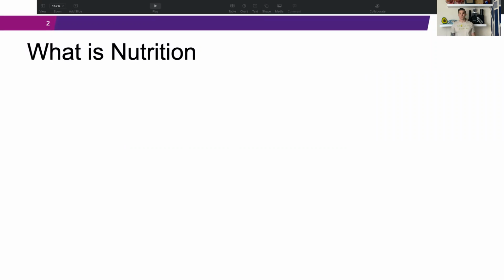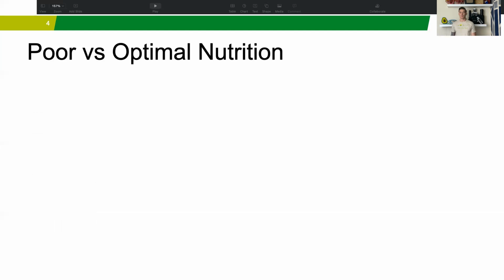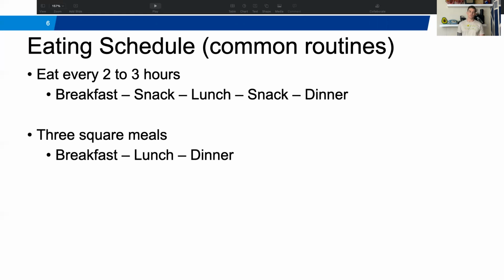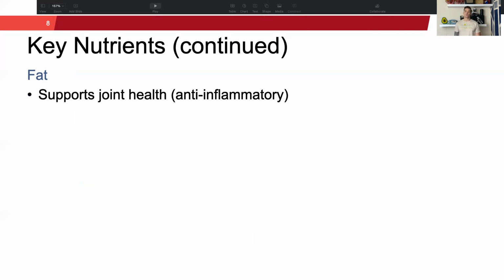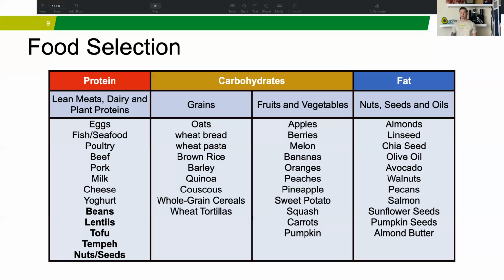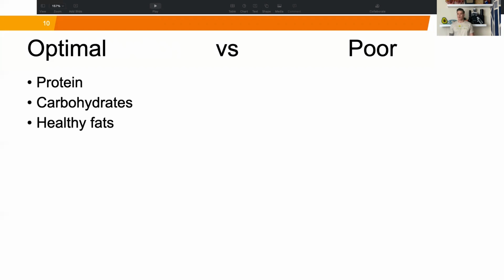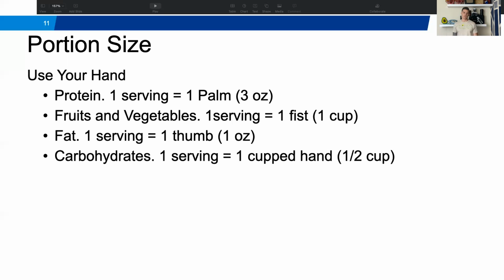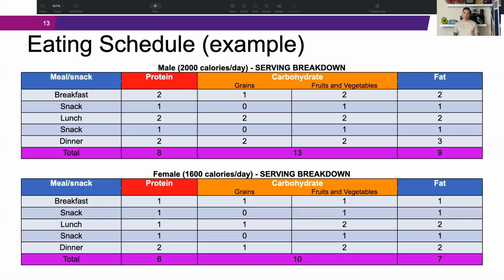The Basics of Optimal Nutrition